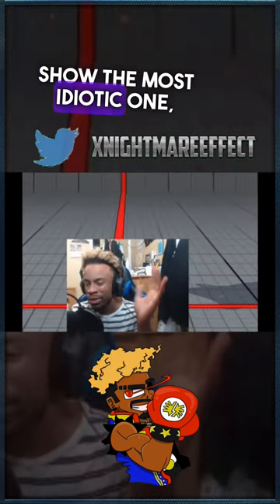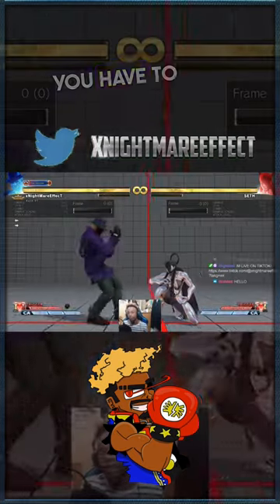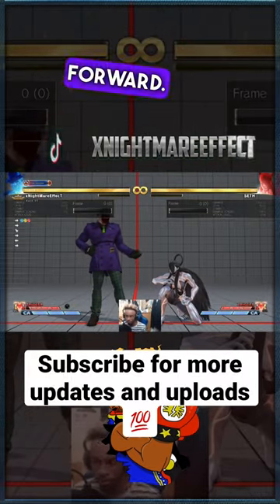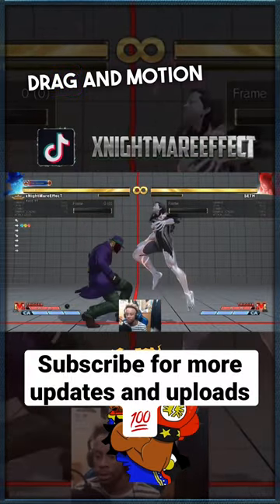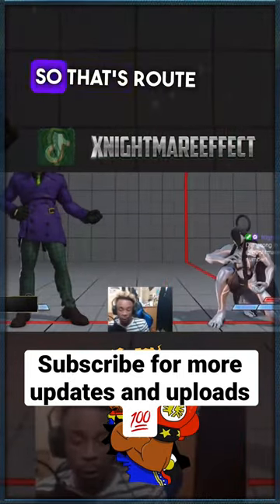How to do Jab Buffers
ALL THE SOCIAL MEDIA'S

KONTROL FREEK! Controller Accessories and MORE